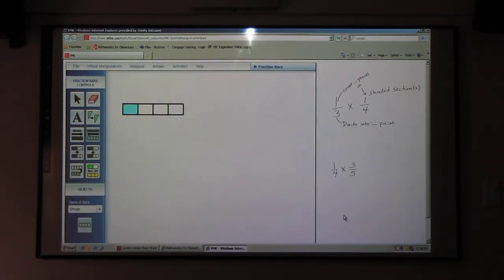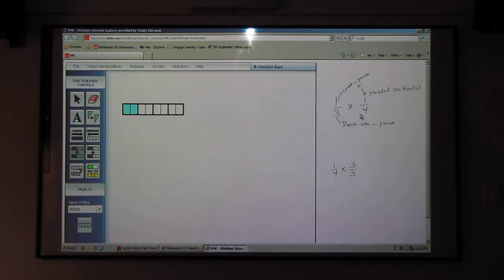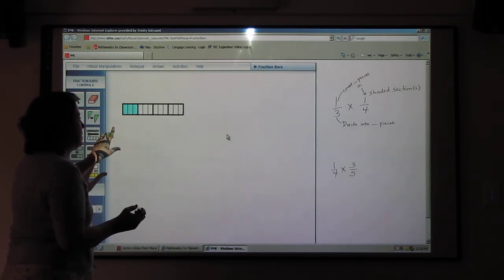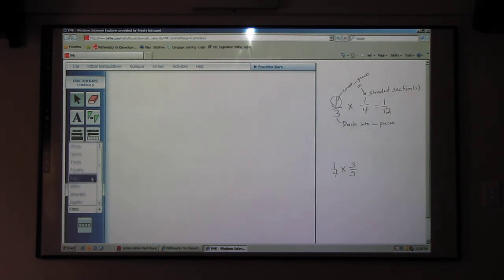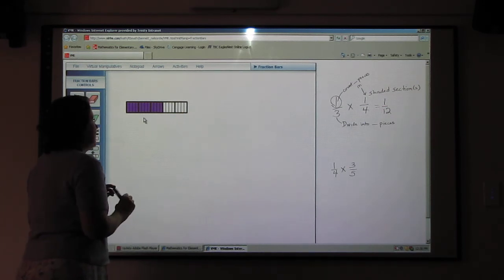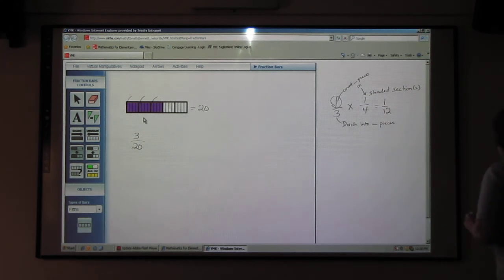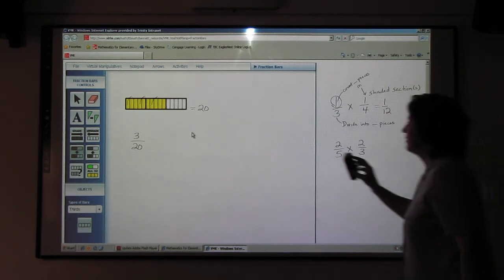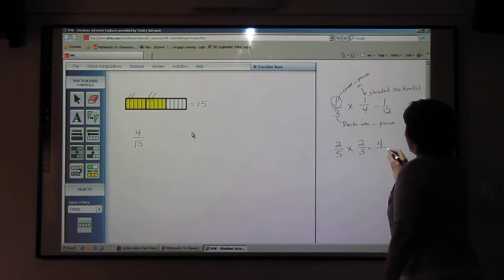Multiplying Fractions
Using fraction bars to make multiplication of fractions visible